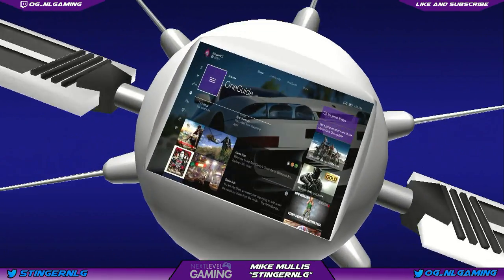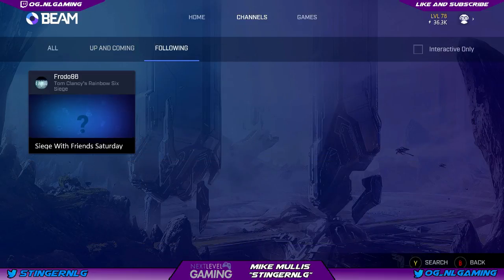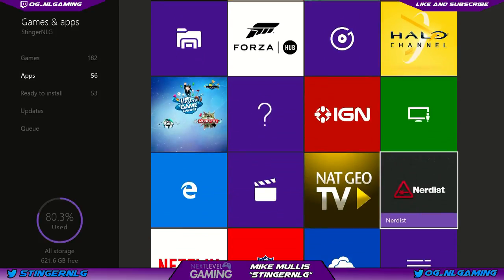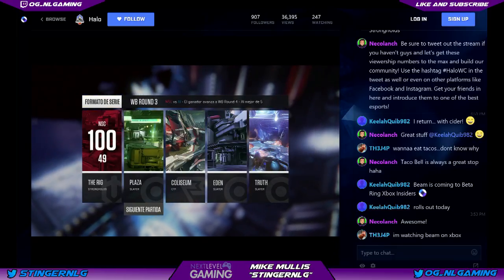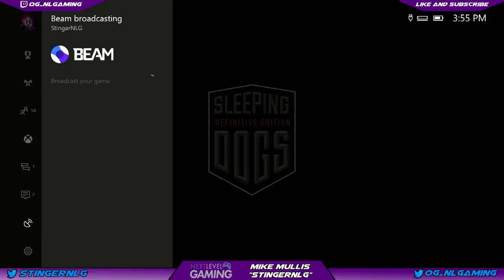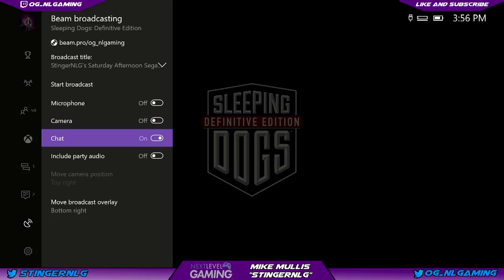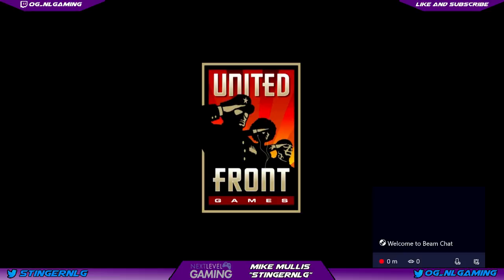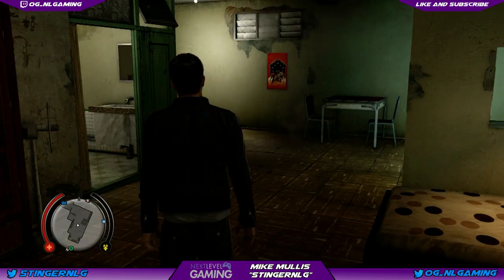NLG Presents: Beam on Xbox One with StingerNLG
When Microsoft purchased Beam in October of 2016, the idea was that they were not only going to have their own alternative to Twitch, but that they were going to have something they could integrate into Windows and Xbox One.

Well, that is finally coming  true.   Available now to Preview Program members on Xbox One, you can now stream your games through Beam, as well as watch streams either on Microsoft Edge or an Xbox app.   Mike takes you on a quick demo of how easy it is to stream through Beam!

If you are already subbed, turn a friend onto The Original Next Level Gaming!

Add Mike on Xbox Live: StingerNLG
Add Mike on PSN: TheOriginalNLG